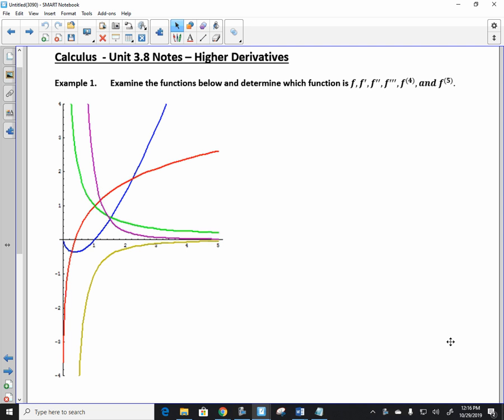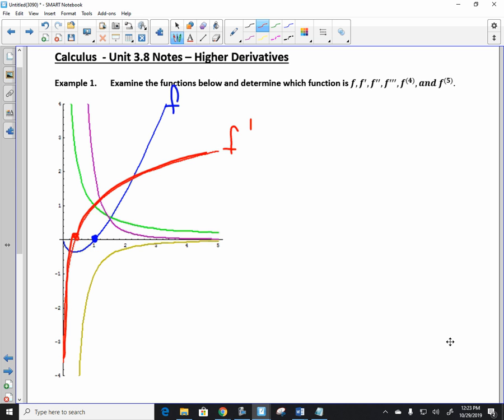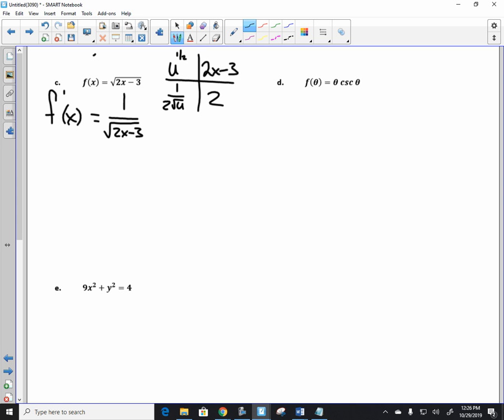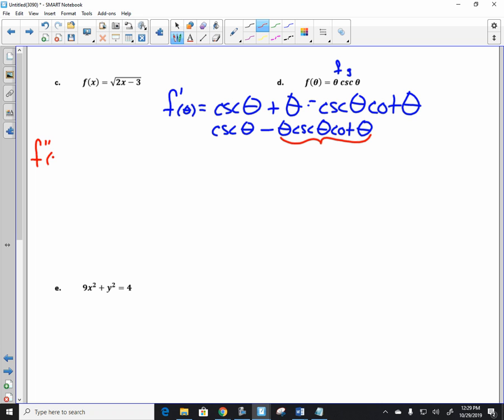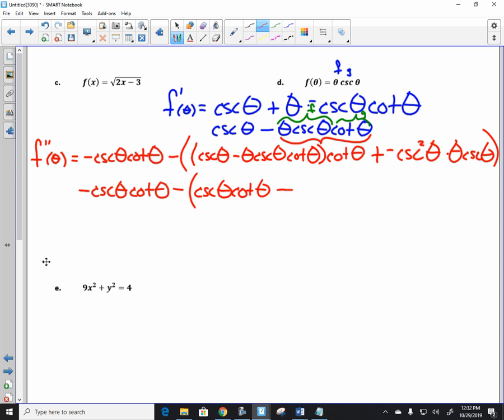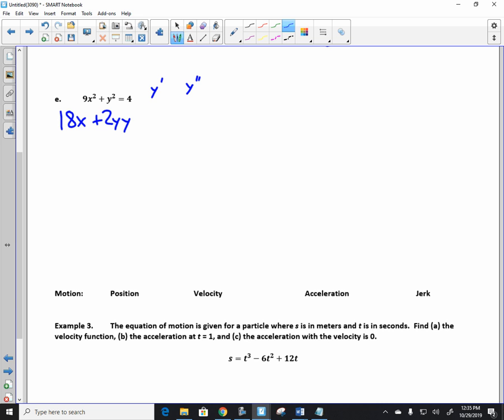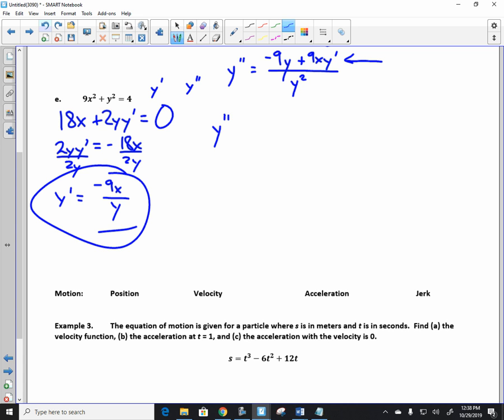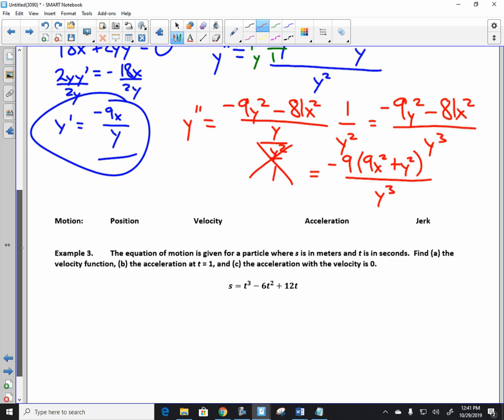Calculus Unit 3.8 Notes Higher Derivatives 2019